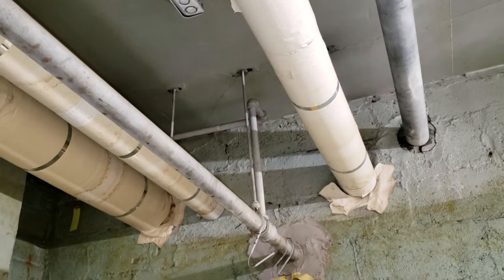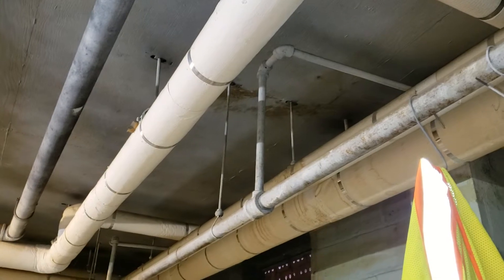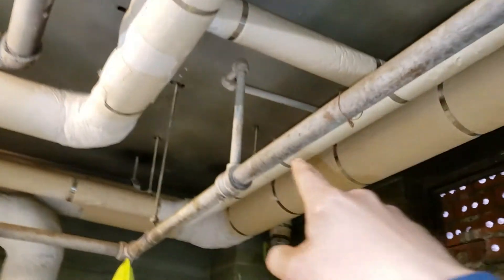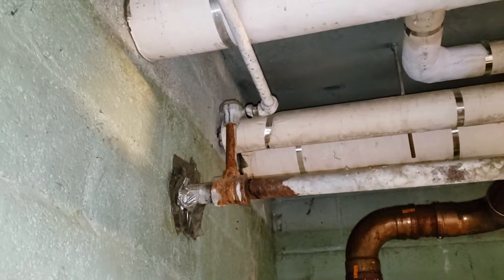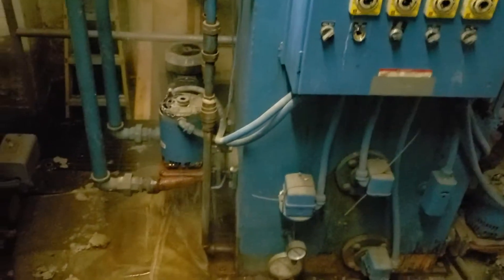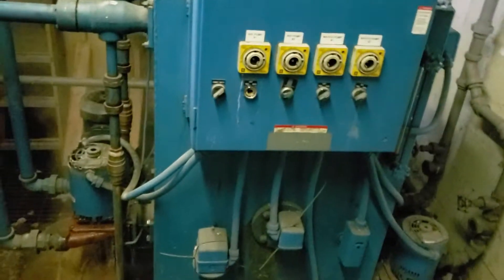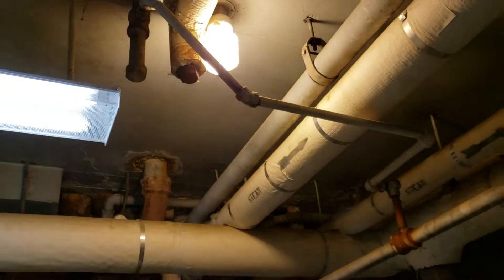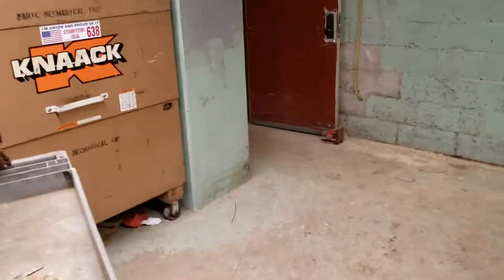How Vacuum steam heating system works. NEW YORK NYCHA DEVELOPMENT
How vacuum steam heating syste. Works i. Steam heating plant. In specific nycha building. The kind of problems nycha is facing due to mistakes made by no qualify plumbers and hpt personels.